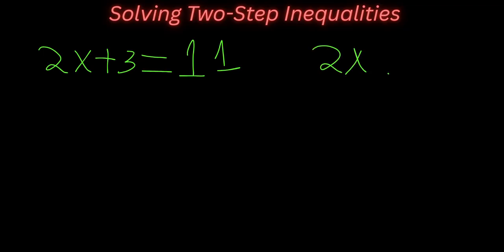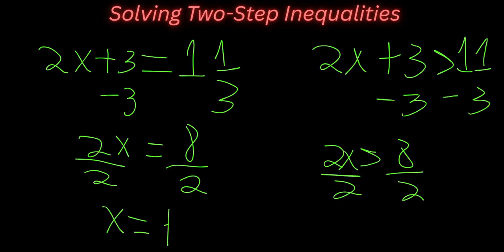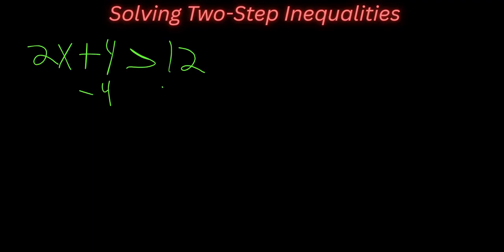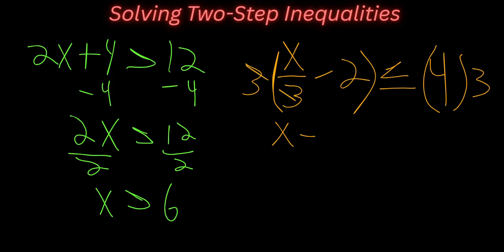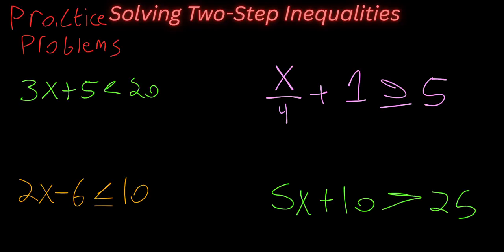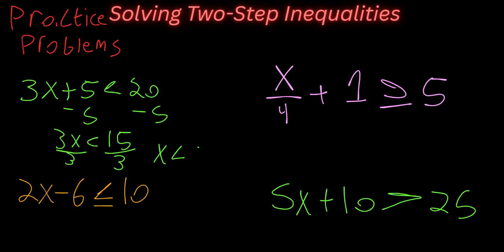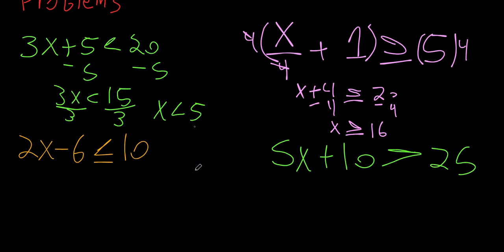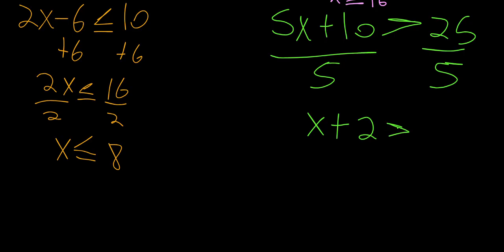Two Step Inequalities Lesson 3.3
A lesson on solving two-step inequalities. You will find that it is mostly the same as solving two step equations.